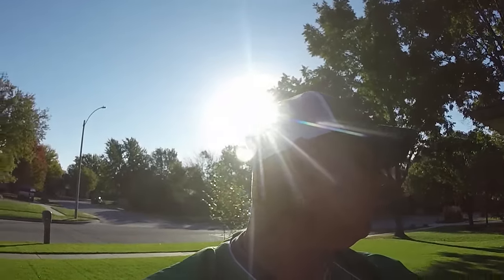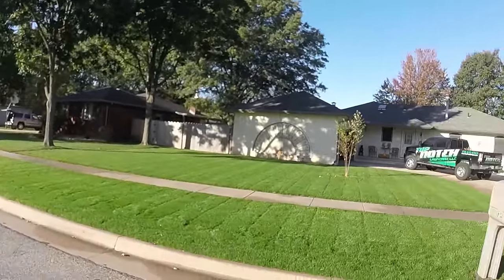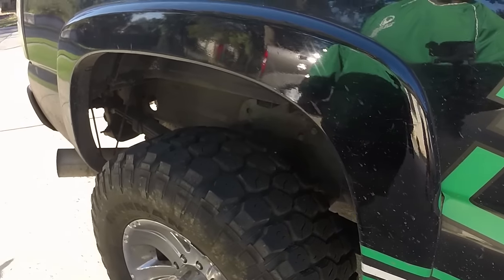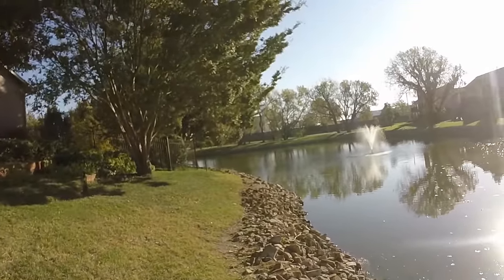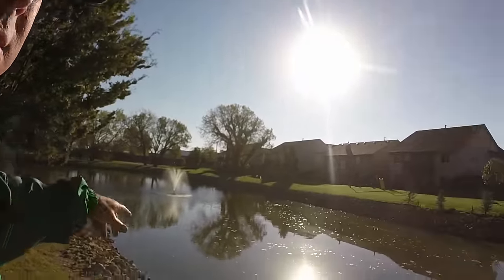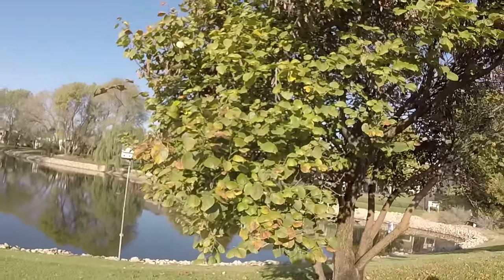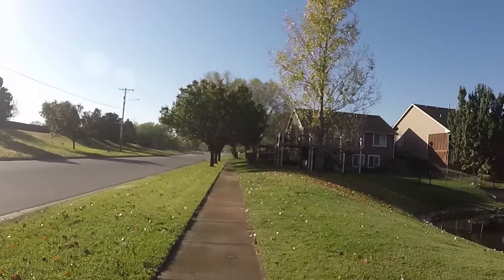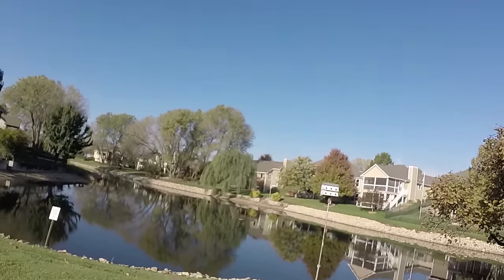Bidding HOA Properties, Landscape Bid, Lawn Care Vlog #143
SNAPCHAT - TOP NOTCH LAWN CARE